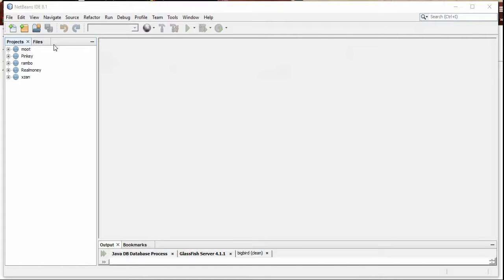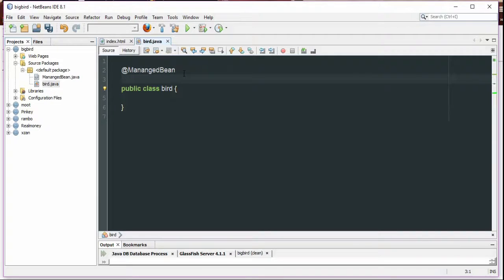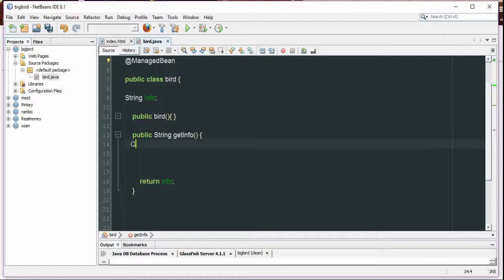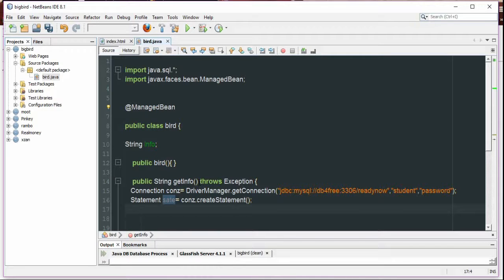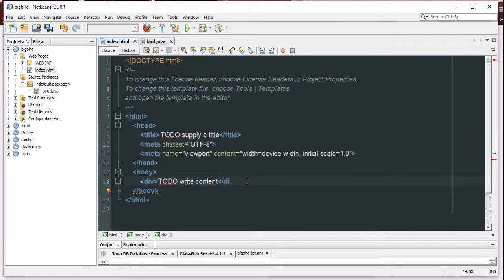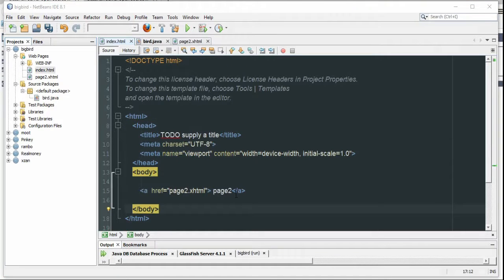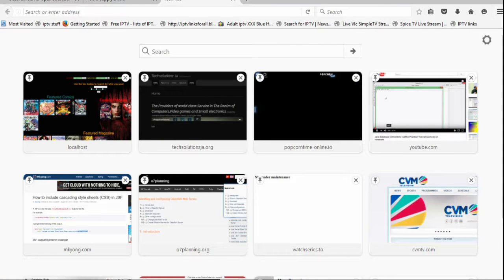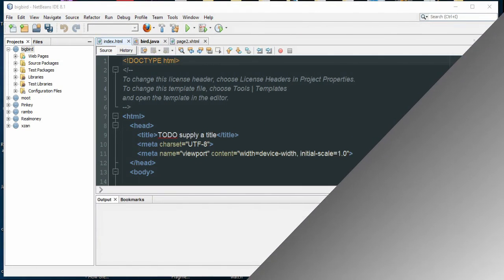How to use JDBC in a Netbean's web-app (beginners)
How to use JDBC (Java EE)  inside NetBean's web applications the easy way